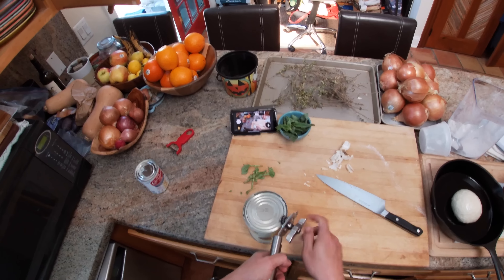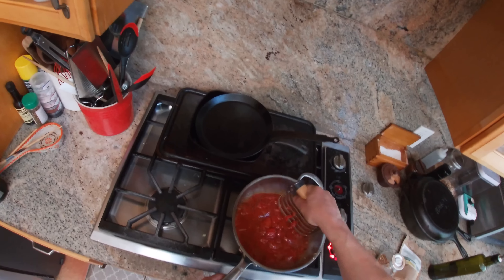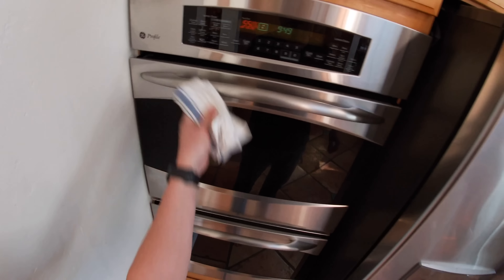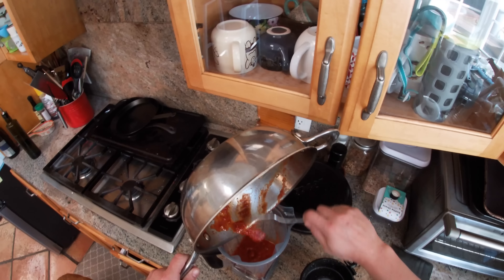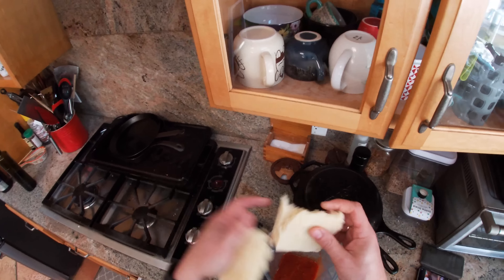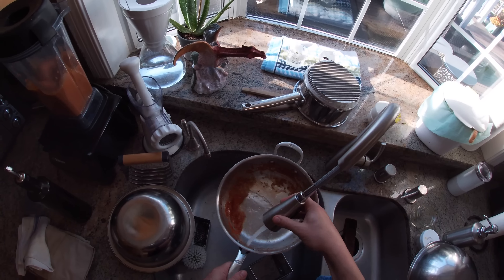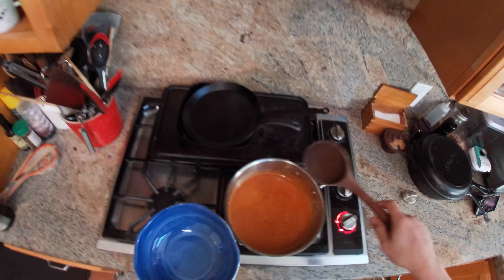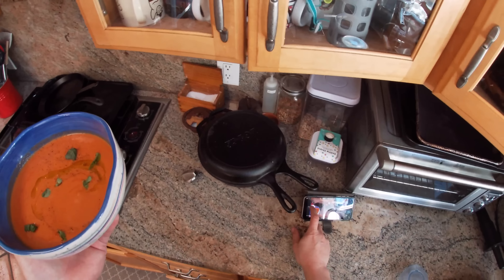Food Lab Basics: POV Tomato Soup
I had leftover sauce from the pizza I was making yesterday, so I turned into into tomato soup. This recipe is loosely based on my 15-minute, creamy, dairy-free tomato soup recipe. It's easy and it's tasty and you most likely have the ingredients on hand already.

PLEASE READ!

The coronavirus has hit many folks hard, including first responders and hospital workers, individuals and families who were already food insecure, and service industry employees who are, for the large part, currently out of a job.

My goal is to help fix both these problems in the best way I know how to contribute: organizing people, and cooking food.

If you would like to donate to our free meal fund, head where you can buy a boxed meal for someone in need. These boxes go directly to the frontline workers and food insecure families who have been hit hardest by the coronavirus pandemic. They also allow me to hire back my kitchen team to cook and pack these meals (in a safe, clean way). So far we have served nearly 500 meals, and the number goes up every week.

You can also help by buying my books where 100% of my sales commission goes to the free meal fund, and an additional 10% goes to independent book stores around the country.

Finally, stay safe. Here is my guide to food safety and the coronavirus, written with the consultation of virologists, food safety experts, and infectious disease specialists, and kept up to date as new research emerges